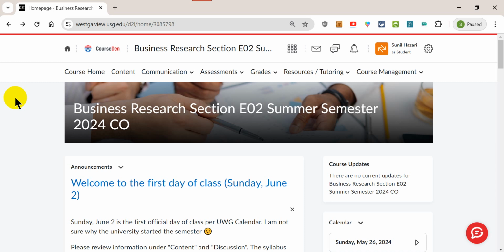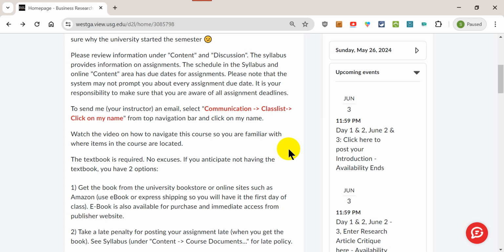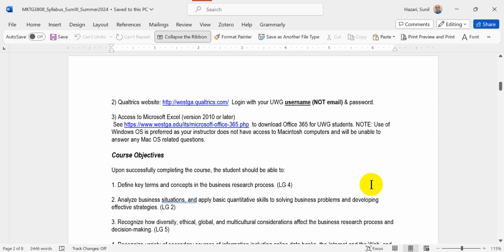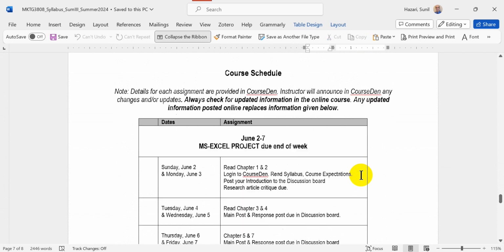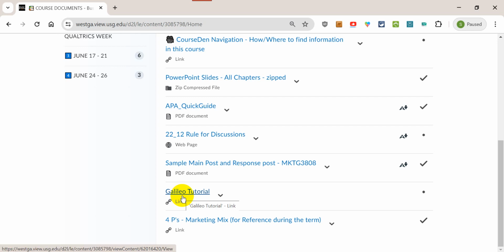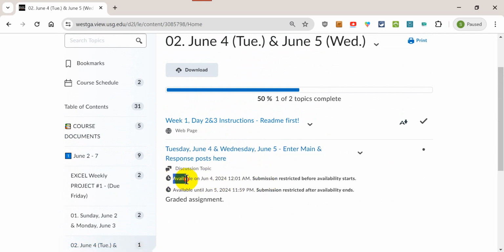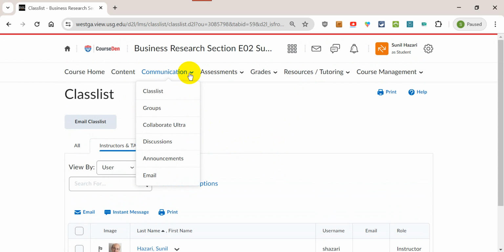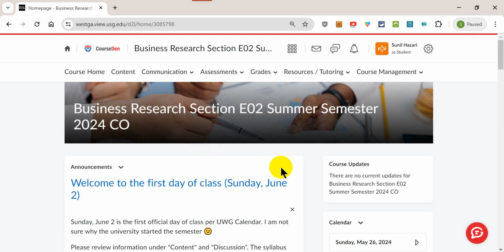MKTG3808: Business Research COURSEDEN Walkthrough - Summer2024 : Prof. Sunil Hazari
Summer 2024 semester BUSINESS RESEARCH COURSEDEN Walkthrough.